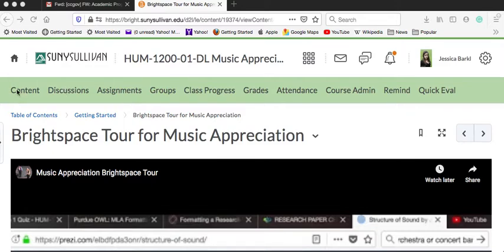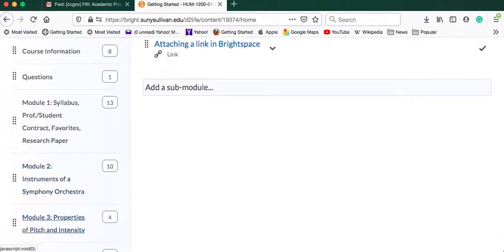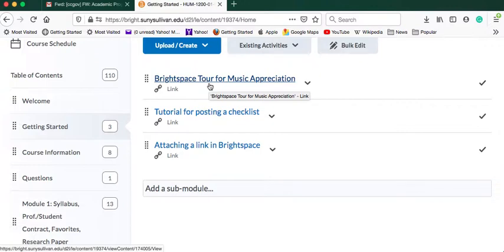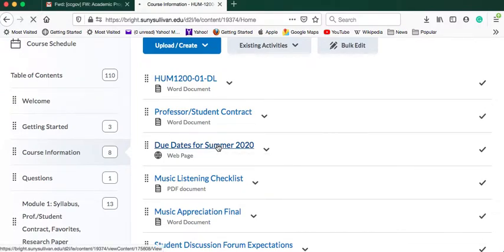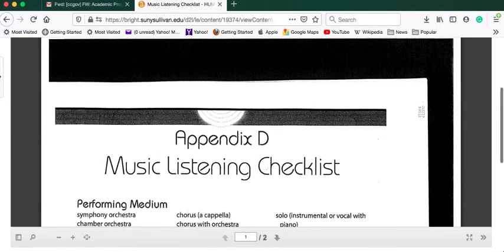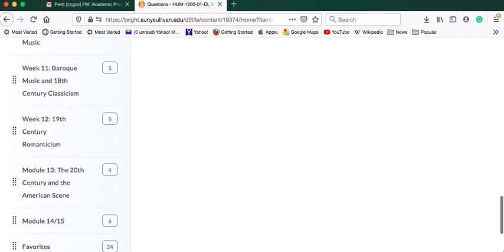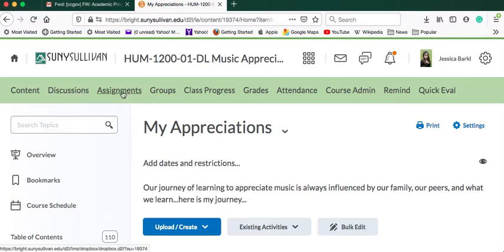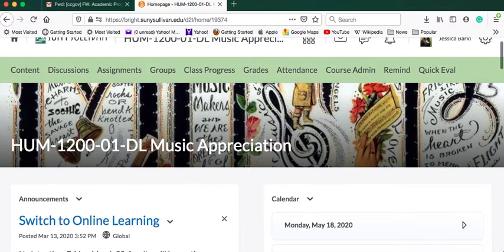Music Appreciation Brightspace Tour